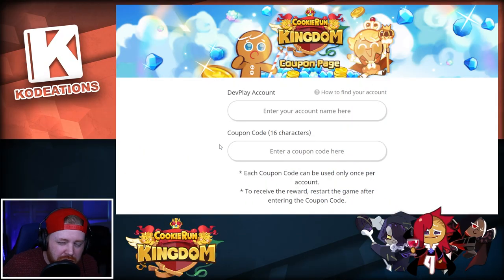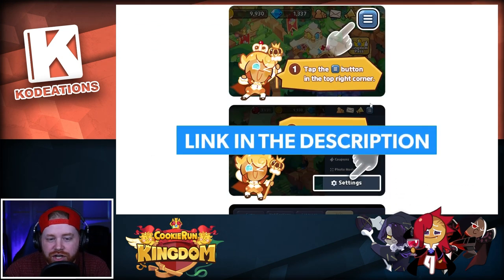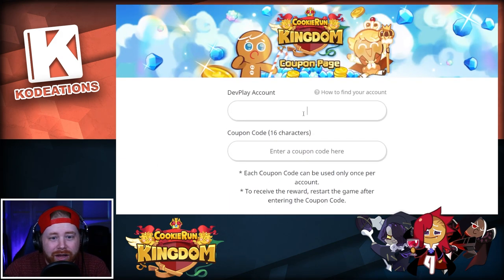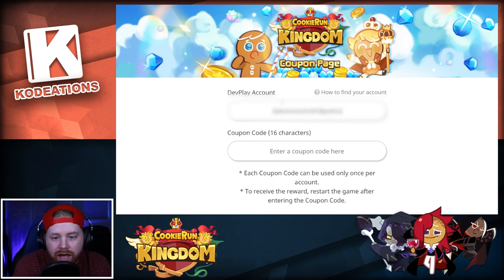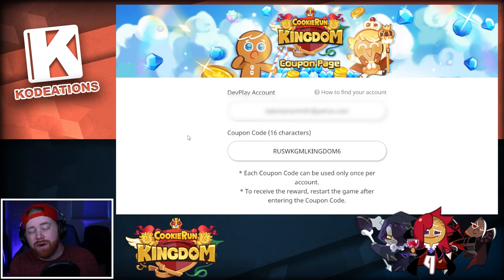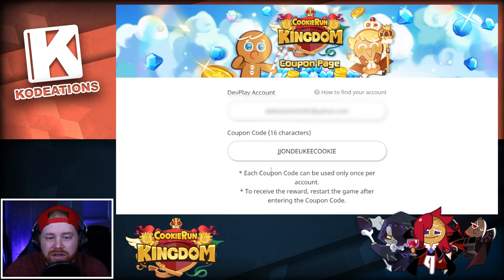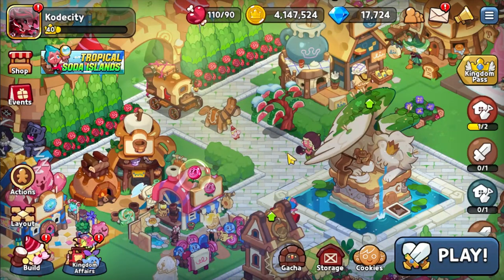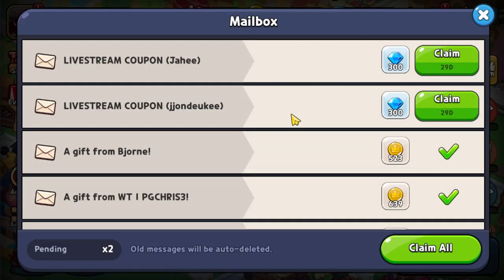2 More Codes! (FREE 600 Crystals!) -Cookie Run Kingdom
300 crystals code:
RUSWKGMLKINGDOM6300

300 crystals code:
JJONDEUKEECOOKIE